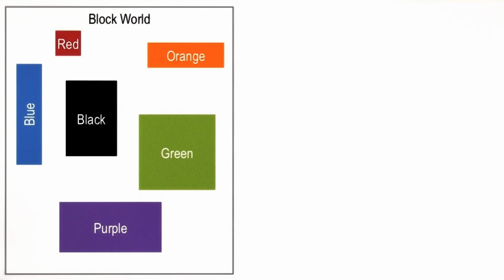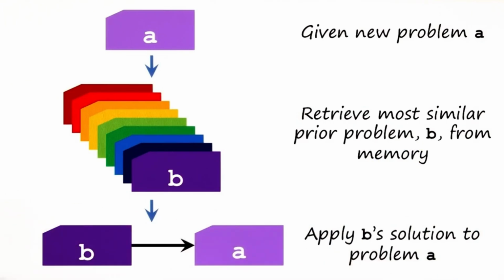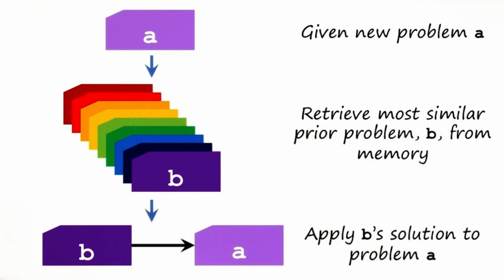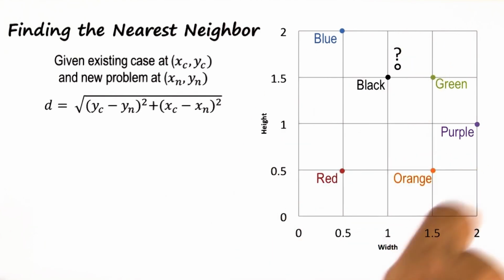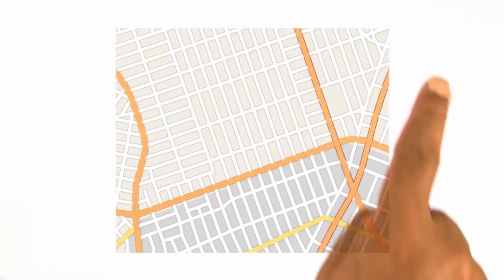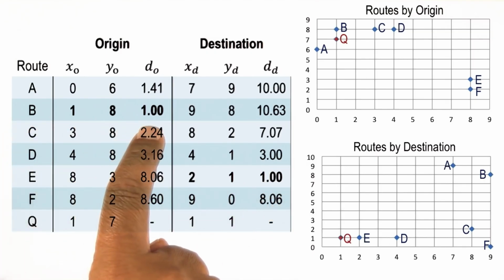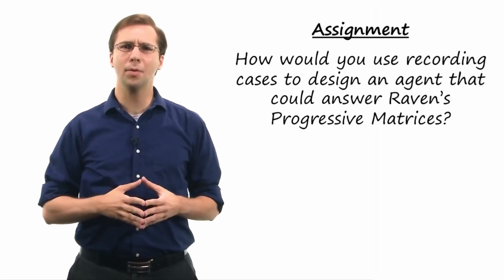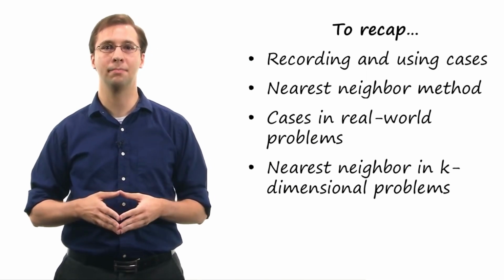CS7637 Lecture08 Learning by Recording Cases